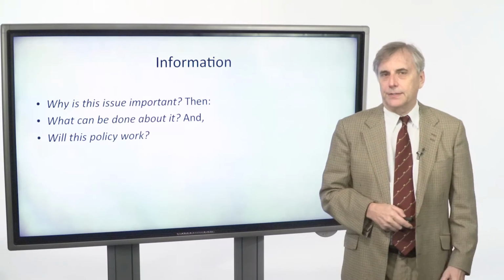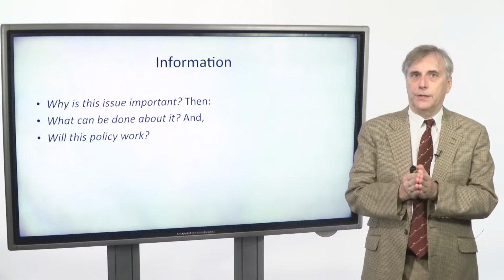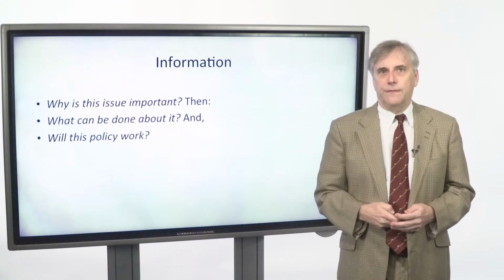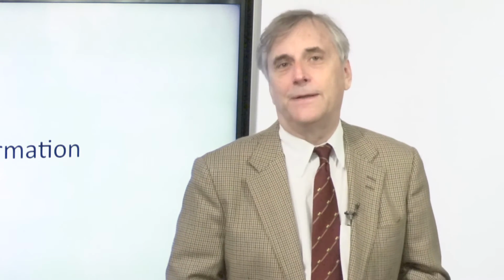The Four I's, Part III c: Information